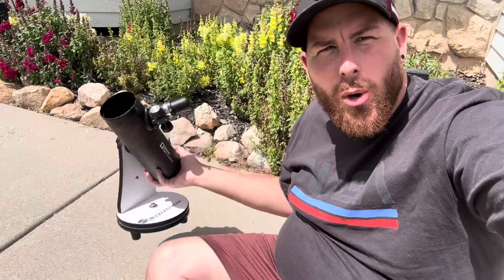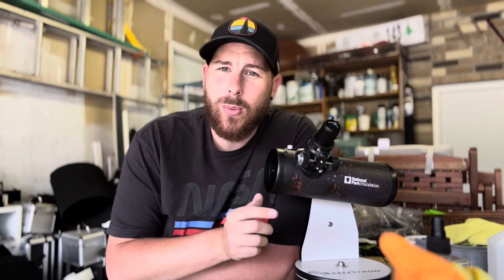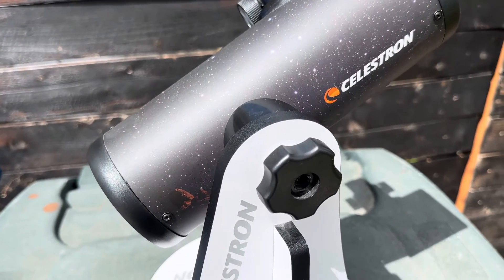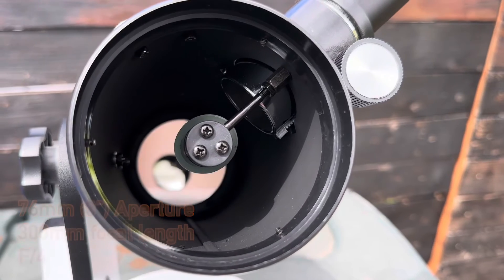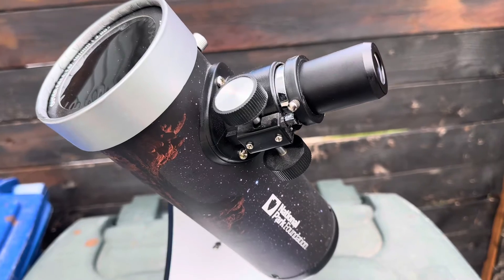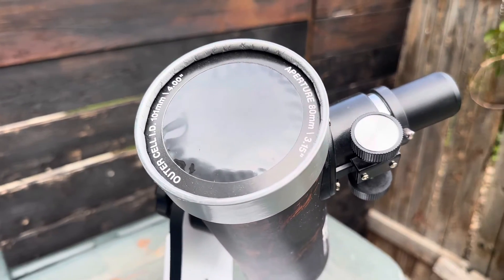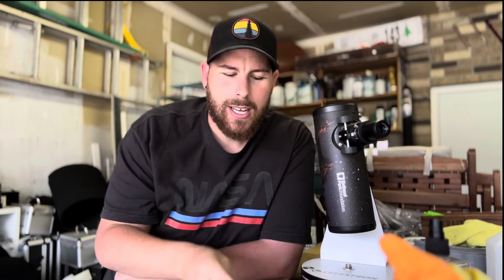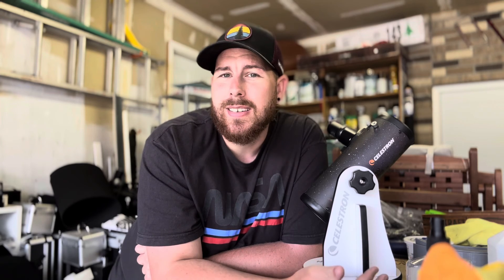Celestron FirstScope 76 - Review - Is it Worth $80???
Celestron’s FirstScope 76 has been a hot beginners product since 2009 when it was introduced. This introductory telescope is priced at $80 but can really do a decent job as showing you the night sky for the first time. In this video we take a deeper look at it, the advantages and disadvantages to its design and capabilities for the price point.